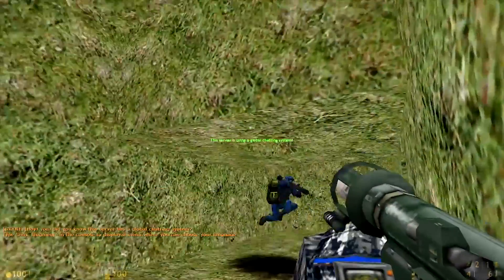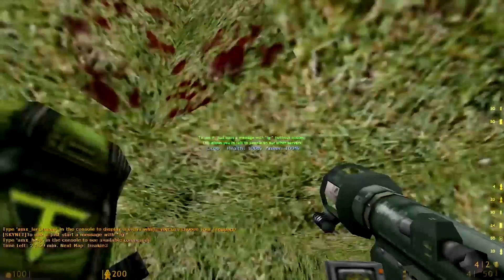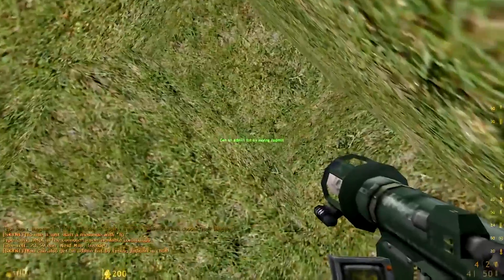Bananaland 2.0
Music is: at doom's gate by mick gordon